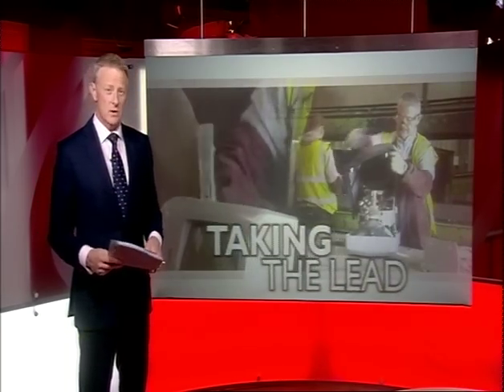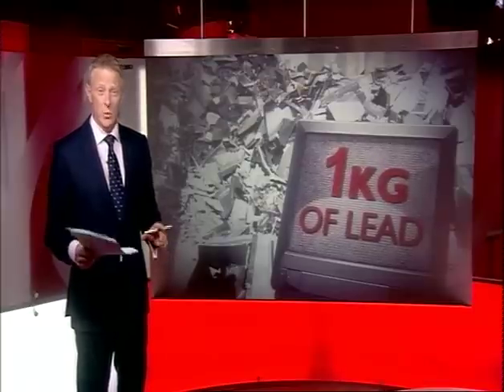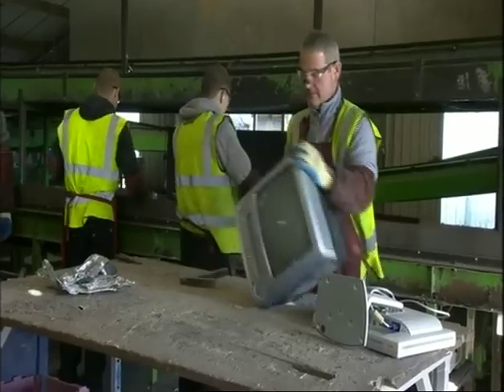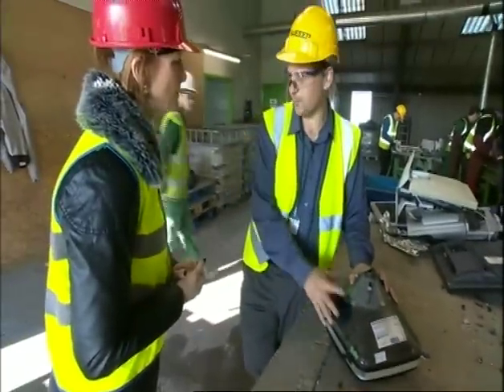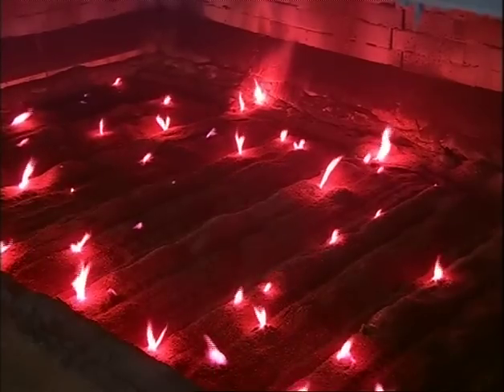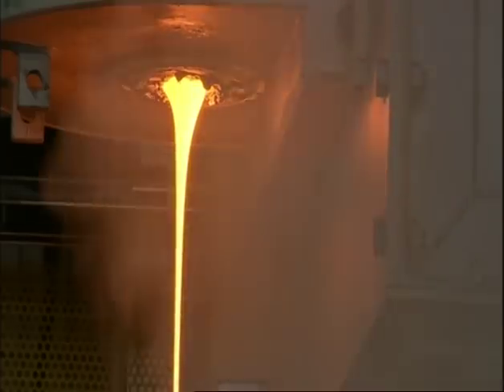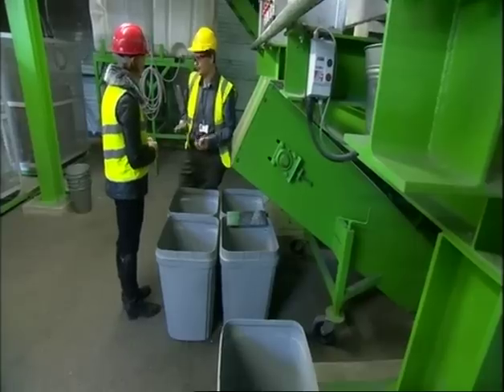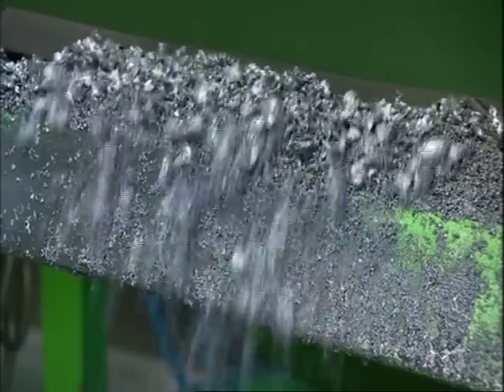Taking the Lead with our leaded glass furnace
The world's first commercial scale glass furnace making it possible to recover lead and pure glass from the leaded cathode ray tube (CRT) glass in old televisions and computer screens.